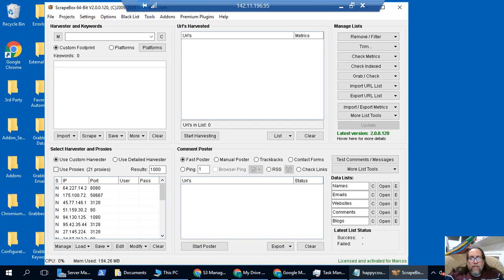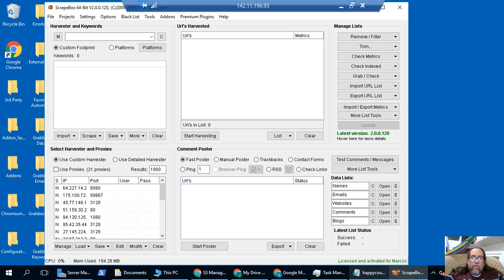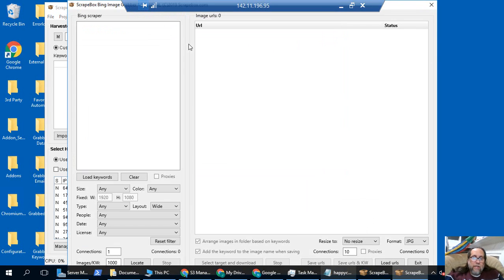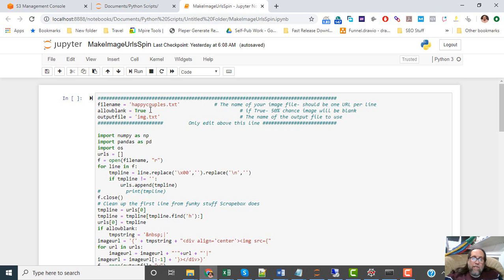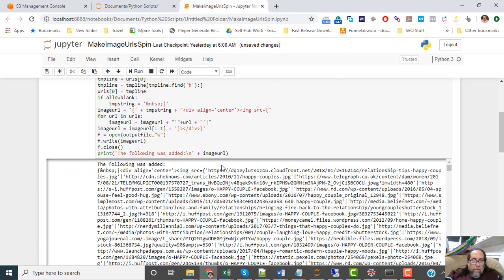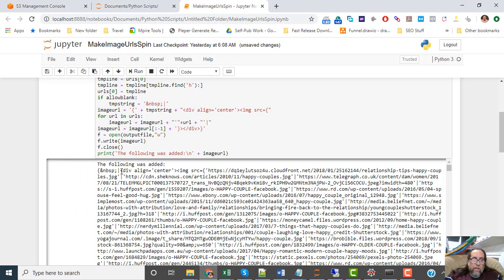ImageSpinner for RFR Factory users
This lets you create complex image tags that spin through thousands of images to give a unique feel to each article/document/cloud property you create.